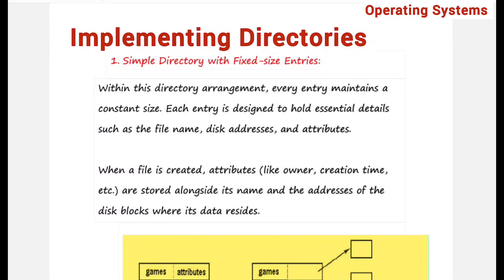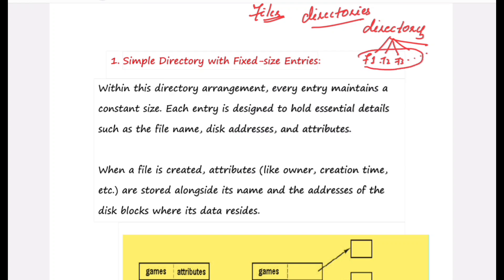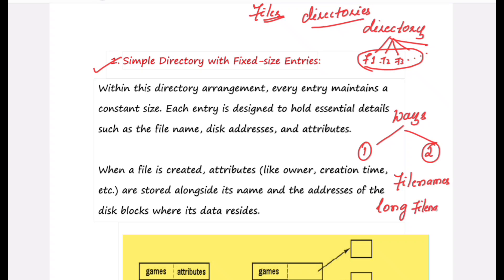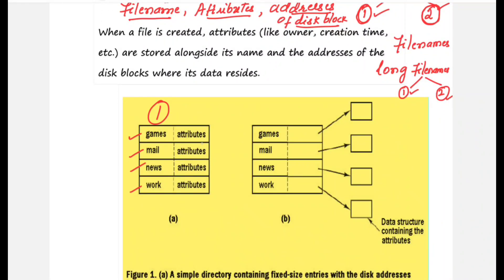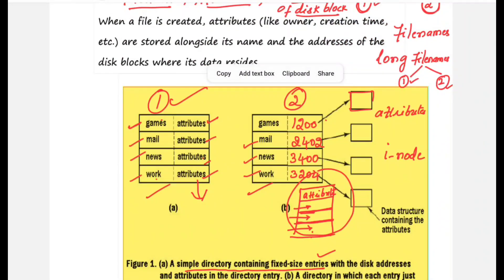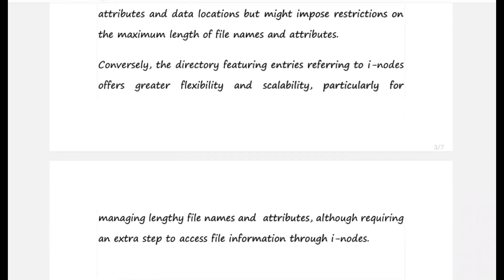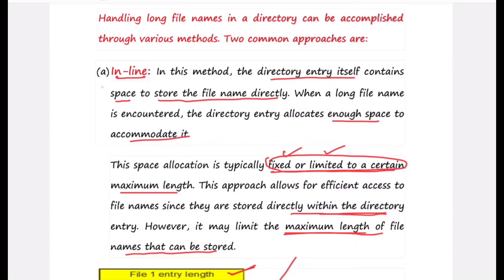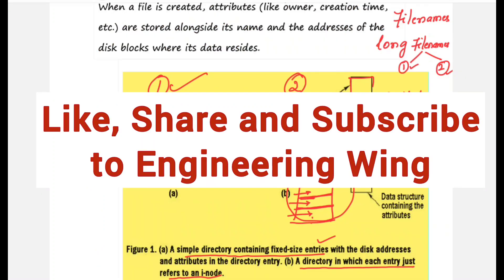Lec69: Implementing Directories | Operating Systems